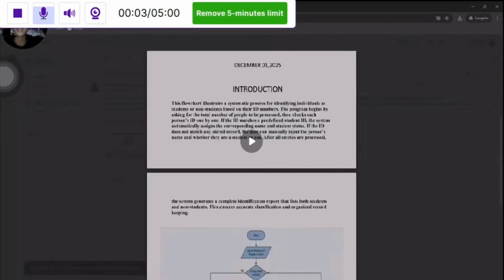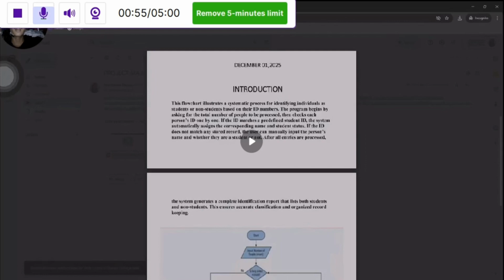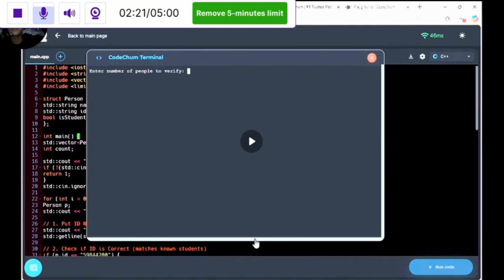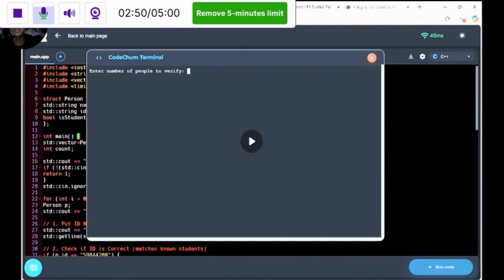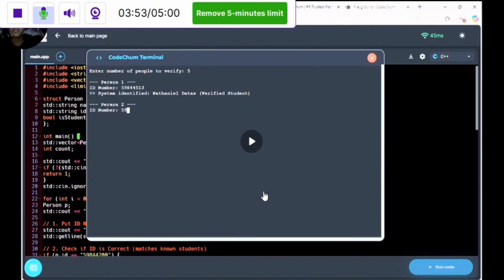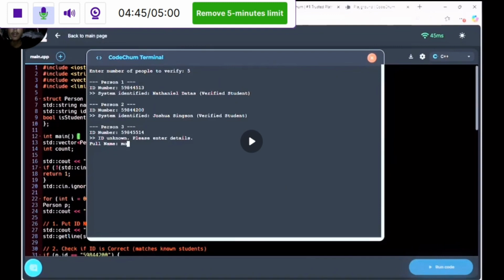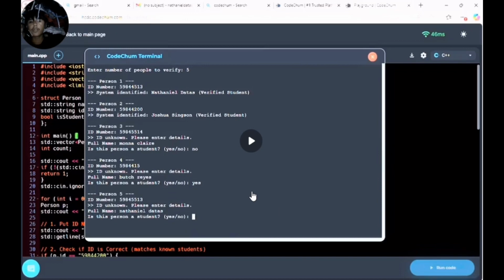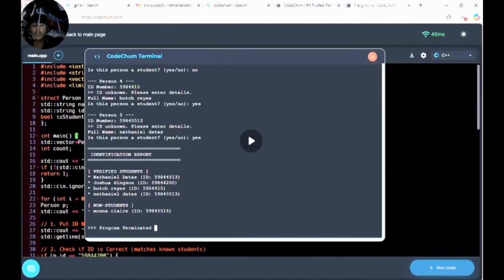FLOWCHAT AND CODE PERSON IDENTIFICATION ANDREPORTING SYSTEM of C+++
📘 Person Identification and Reporting System | Project Explanation

This video presents an overview and explanation of the Person Identification and Reporting System, a simple program designed to identify whether a person is a student or non-student based on their ID number.

In this project, the system:
 • Accepts the number of people to be processed
 • Checks each ID against stored student records
 • Automatically assigns a name and status if the ID is recognized
 • Allows manual input for unknown IDs
 • Generates a final report classifying all individuals

This project demonstrates basic programming concepts such as:
 • Input and output operations
 • Conditional statements
 • Looping structures
 • Logical decision-making